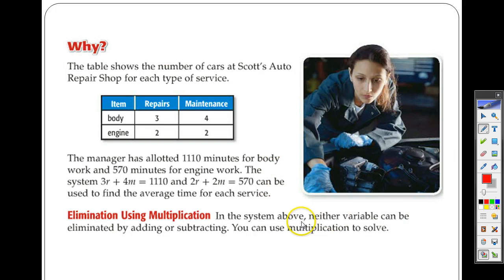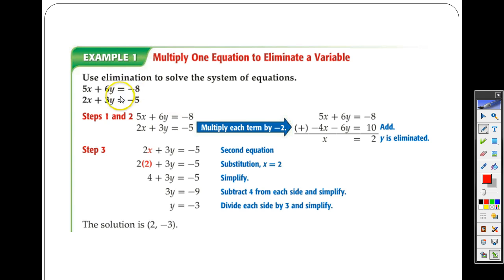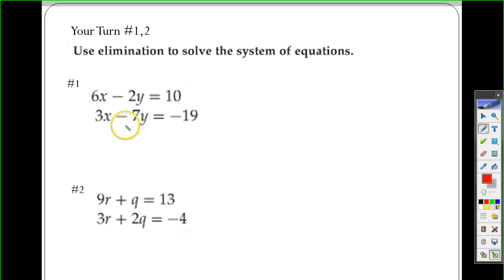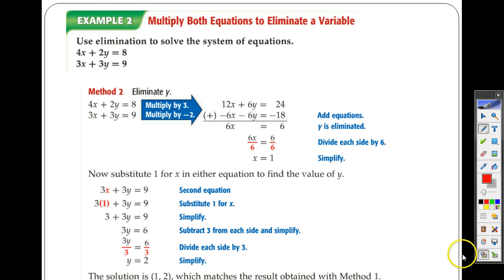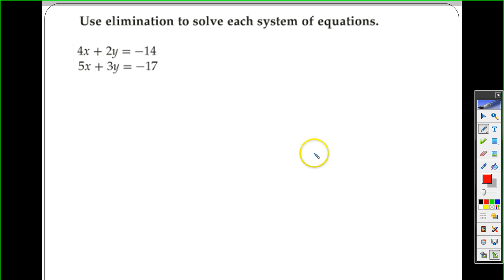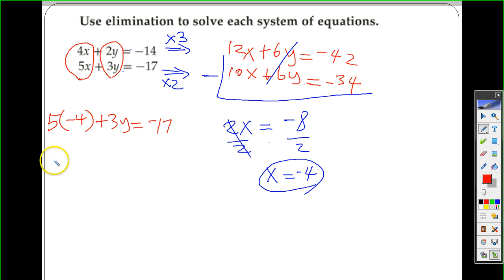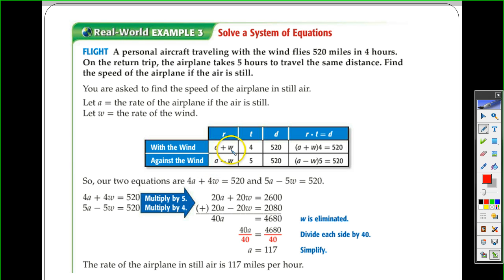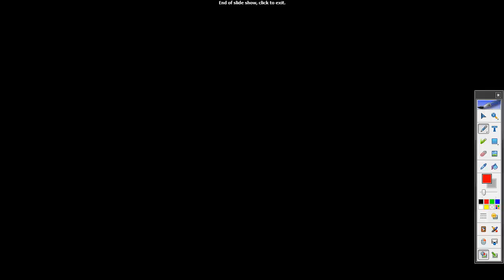6-4 Elimination Using Multiplication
6-4 Elimination Using Multiplication